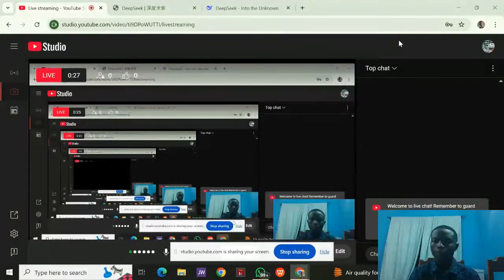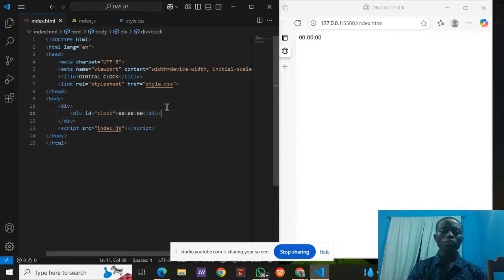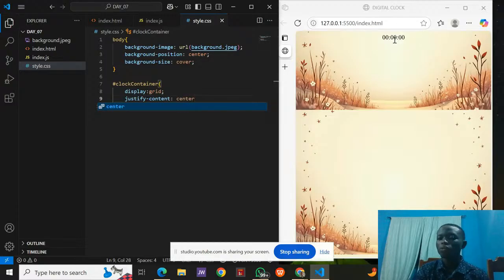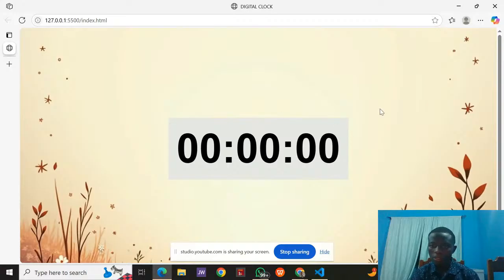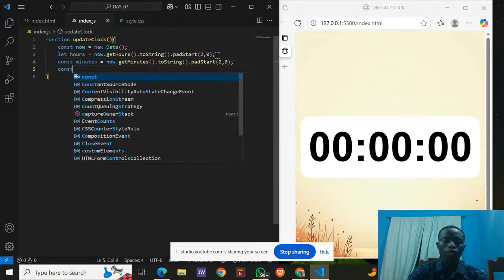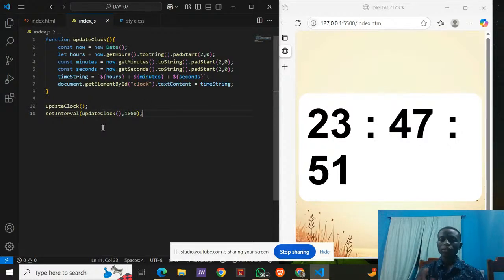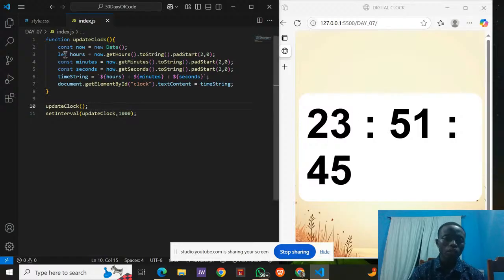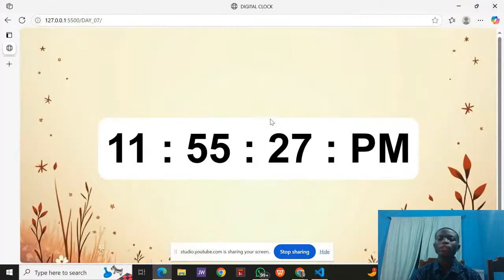Day 7: Build a Sleek Digital Clock with JavaScript! ⏰ | 30 Days of Code Challenge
🚀 Day 7 of 30DaysOfCode is ticking! Let's build a stylish digital clock using HTML, CSS & JavaScript - perfect for beginners mastering DOM manipulation and real-time updates!

📺 In this tutorial, you'll learn:
- How to create clock UI with CSS Flexbox/Grid
- Using JavaScript's Date object effectively
- Implementing real-time updates with setInterval()
- Formatting time displays (12hr/24hr options)
- Adding smooth animations & dark/light mode toggle
- Making the clock responsive for all devices

💻 Final Project Features:
✅ Live updating time/date
✅ AM/PM indicator
✅ Optional seconds display
✅ Smooth transition effects
✅ Custom color themes